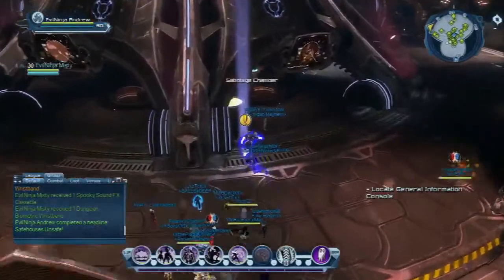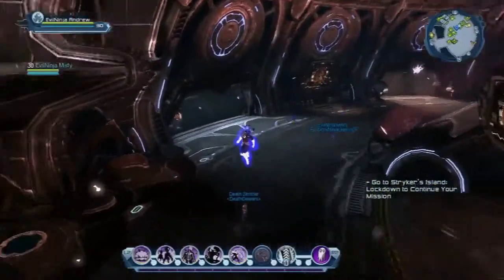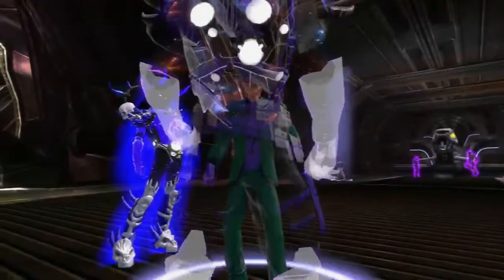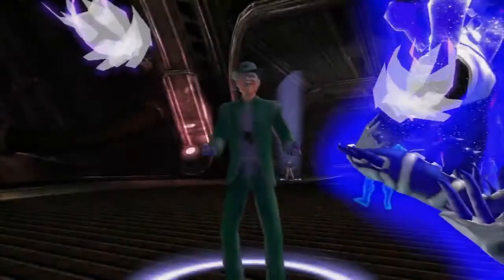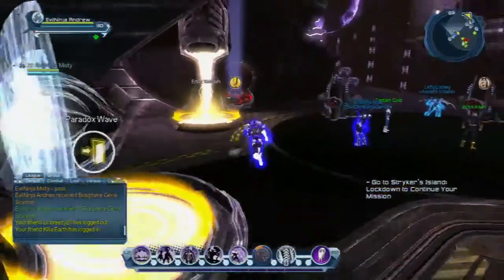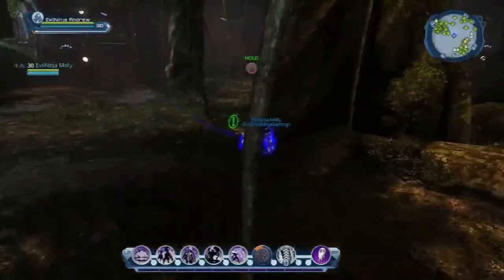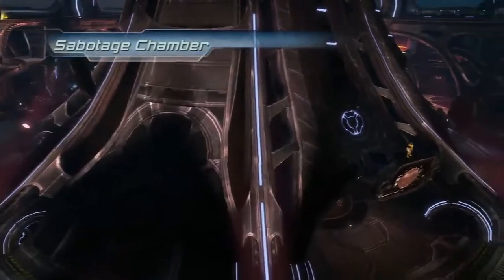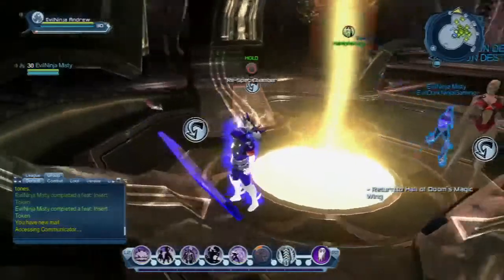DCUO Special Episode: Hall of Doom Tour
Detailed tour of the Hall of Doom.